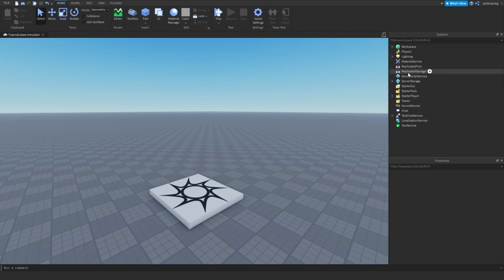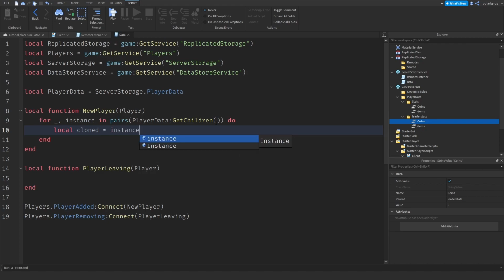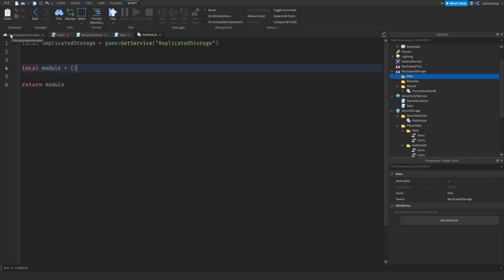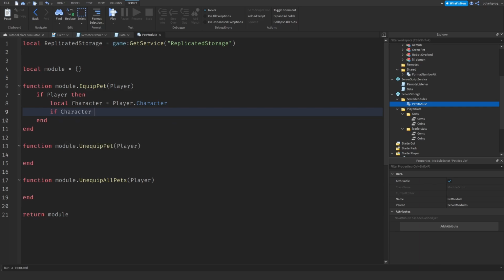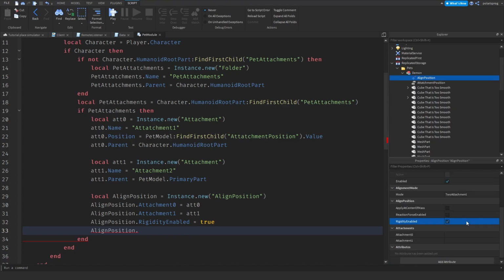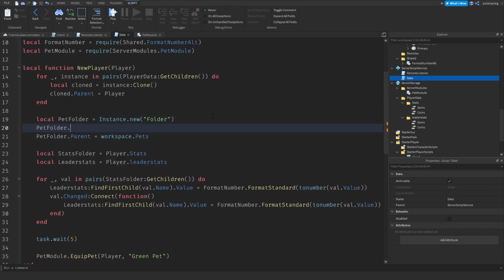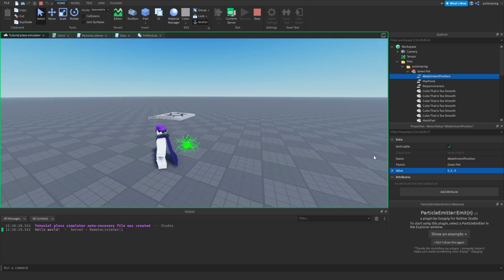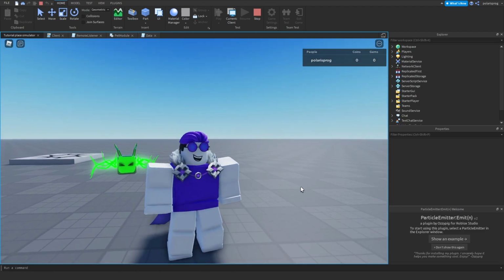[OUTDATED]How to make A Pet Simulator X Game on Roblox - Part 1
How to make A Pet Simulator X Game on Roblox - Part 1